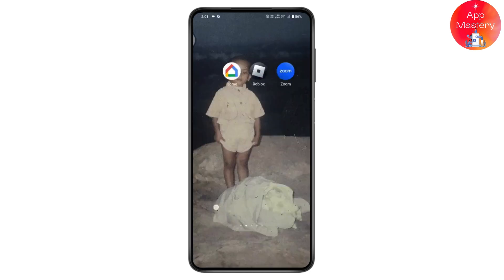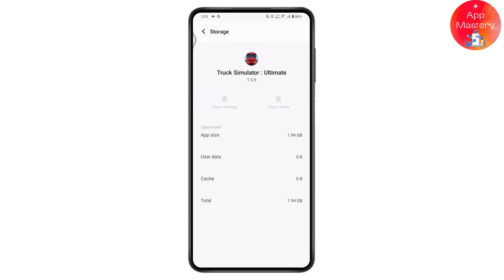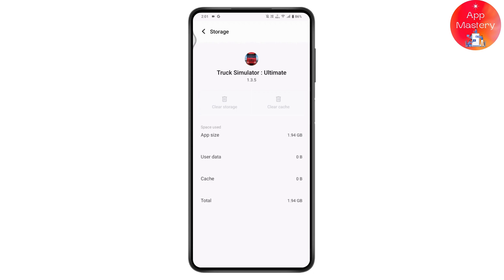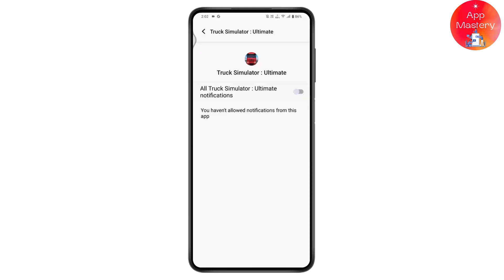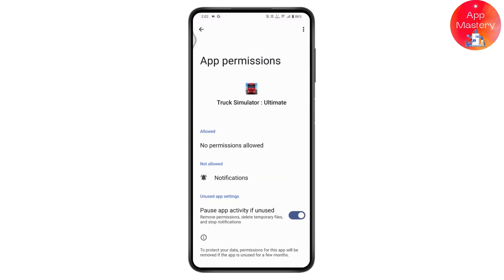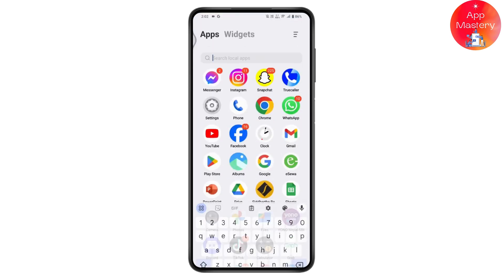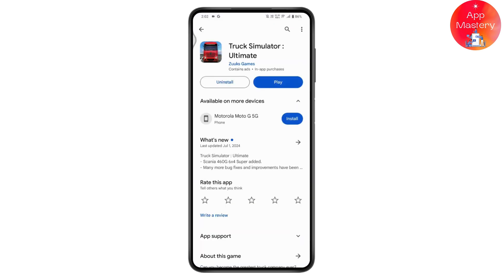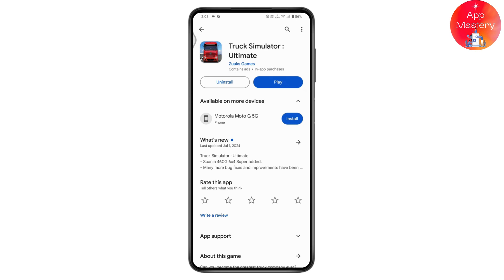Fix Truck Simulator Ultimate Login Problem | Truck Simulator Ultimate You Have to Login Your Account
Quick Guide to Fix Truck Simulator Ultimate Login Problem. Easily Fix Truck Simulator Ultimate Login Problem with the help of this guide.

Struggling to log in to Truck Simulator Ultimate? You're not alone! This video from @AppMastery  dives deep into fixing common login issues and getting you back on the road. We'll cover clearing cache and data, checking internet connection, and even troubleshooting server problems. Get your trucking fix back on track with our easy-to-follow guide!

00:00:10 - Check Internet Connection
Ensure you have a stable internet connection before proceeding.

00:00:20 - Clear Cache and Storage
Go to app info, then to storage and cache. Clear both cache and storage.

00:00:35 - Manage App Permissions
Check and allow any necessary permissions for the app.

00:00:50 - Force Stop the App
If issues persist, force stop the application from the app info.

00:01:05 - Update the Application
Open the Play Store, search for Truck Simulator, and update the app if necessary.

00:01:27 - Restart Device
Restart your device and try logging in again.

00:01:40 - Conclusion